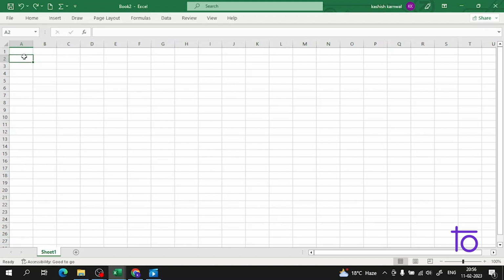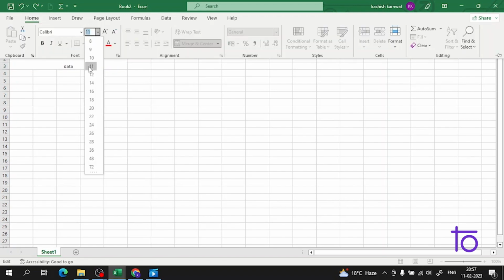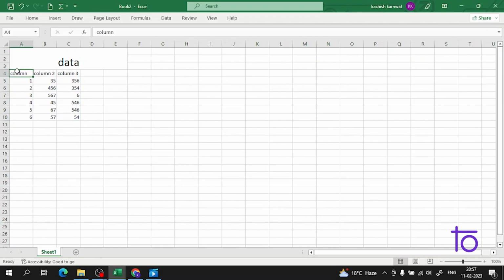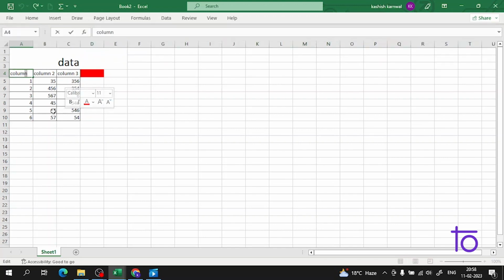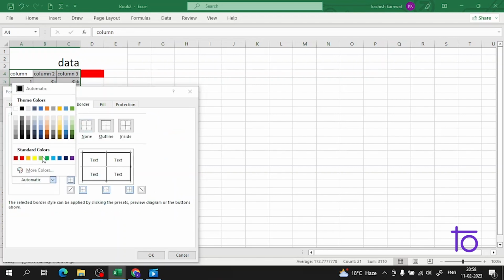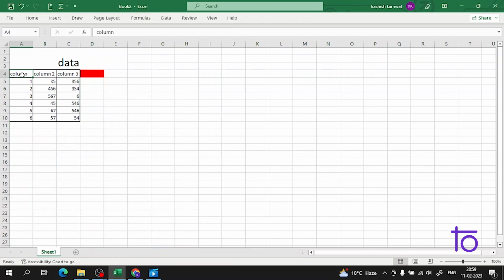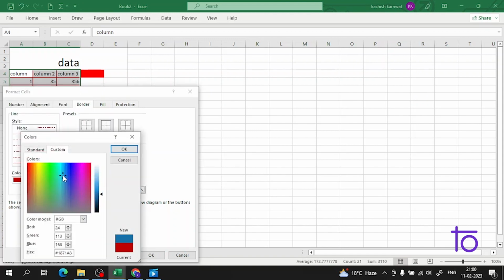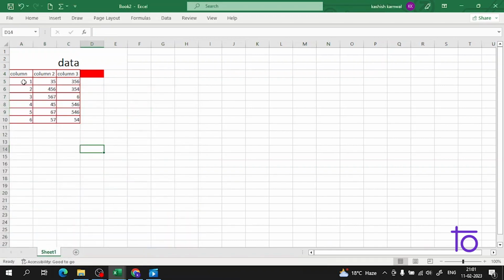How to add borders to cell in MS Excel?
Hello viewers,

In this video, we will learn and understand "How to add borders in Excel"

So if you are a fresher, intermediate, or someone who is looking to learn Excel this is the perfect place for you.

Happy Learning,
Team    @DevTownIndia